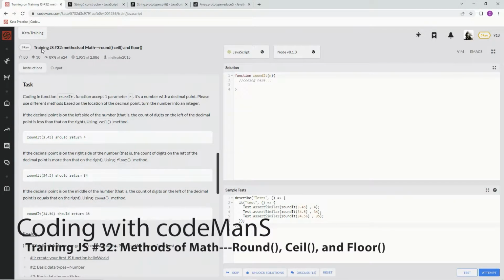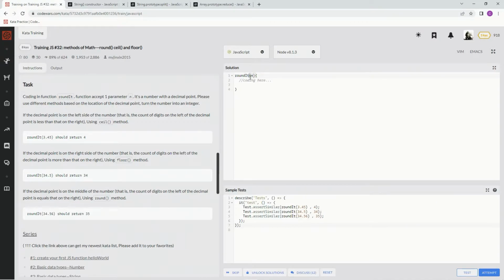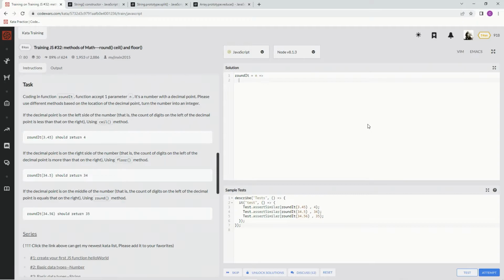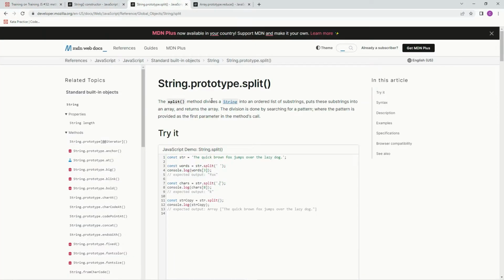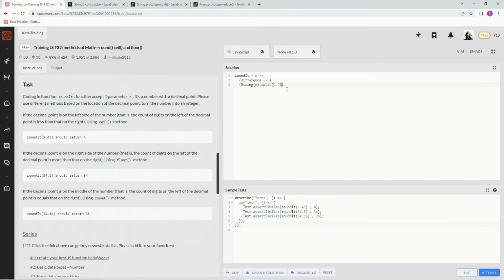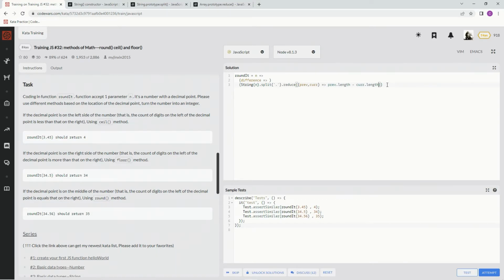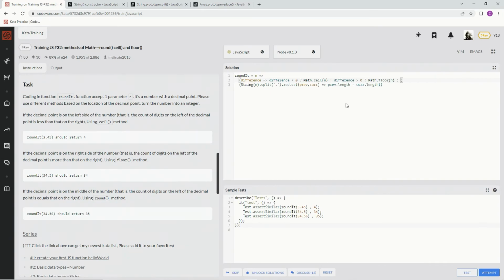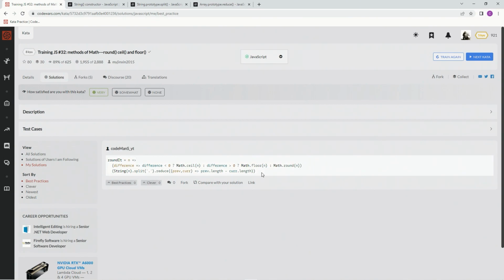Codewars 8 kyu Training JS #32: Methods of Math---Round, Ceil, and Floor JavaScript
this one uses the split() and reduce() methods with concise syntax